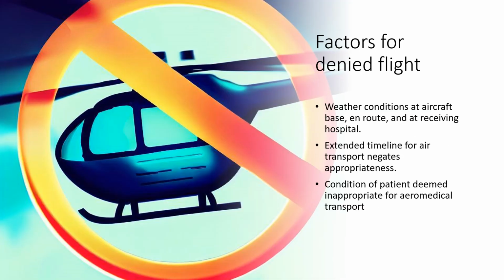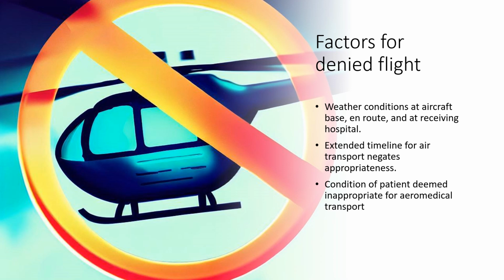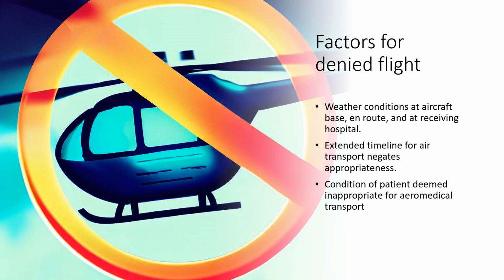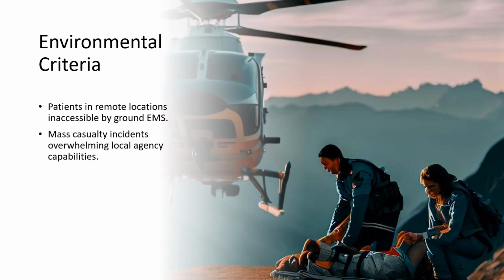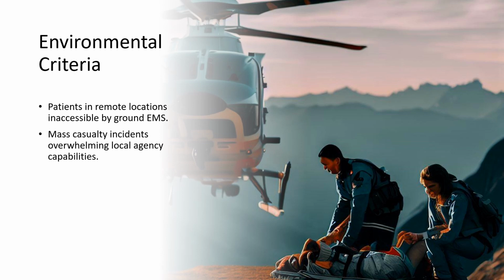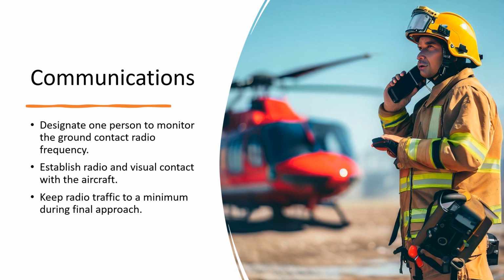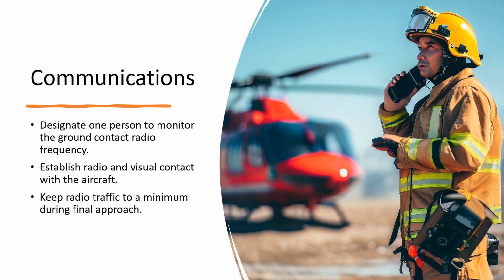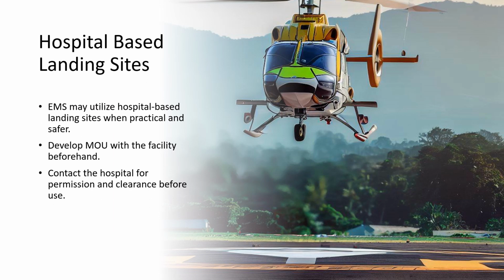WV EMS Field Aeromedical Transport 9105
A review of WVOEMS Protocol 9105. Proper use and process for utilization of aeromedical transport in the field.